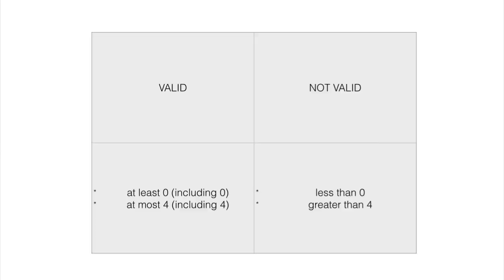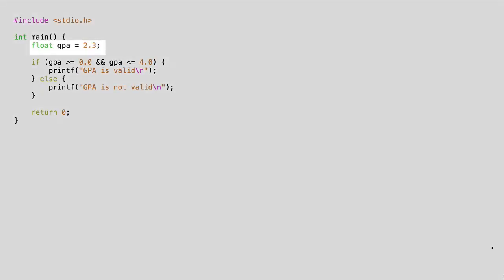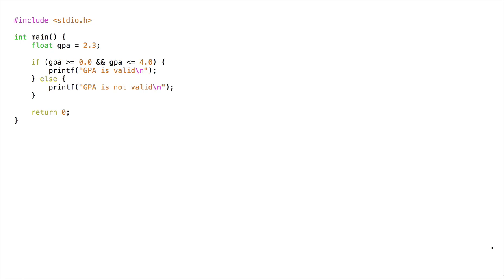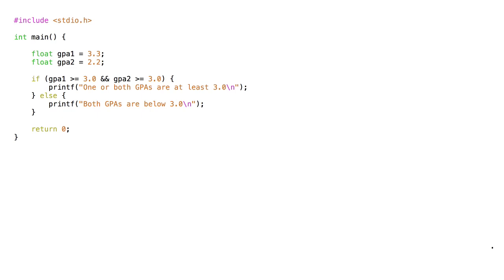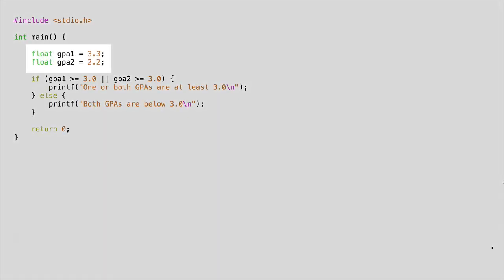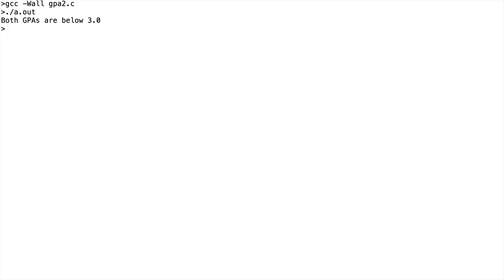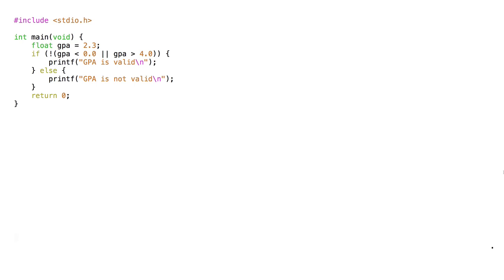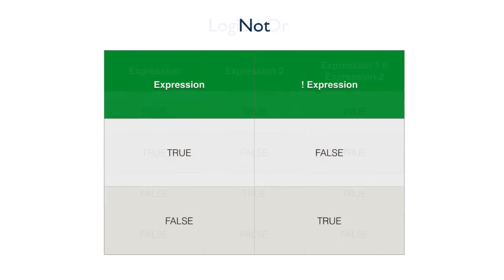Condicionais: Operadores Condicionais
Operadores condicionais